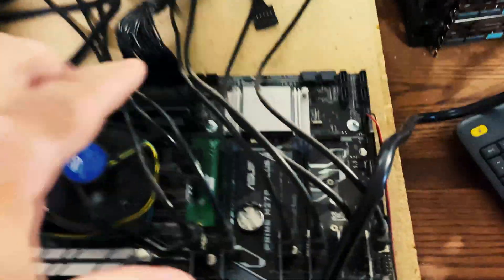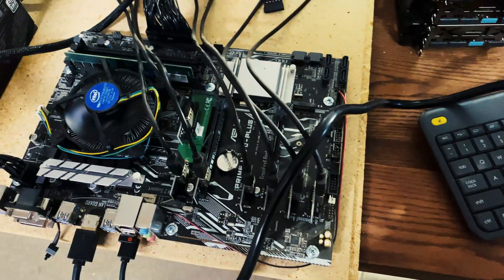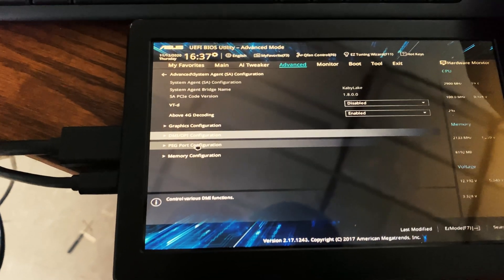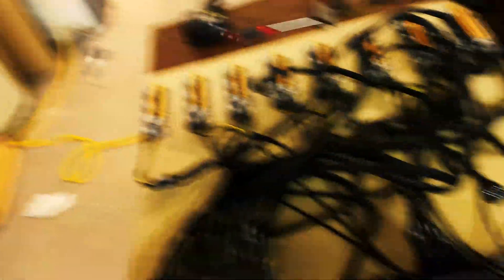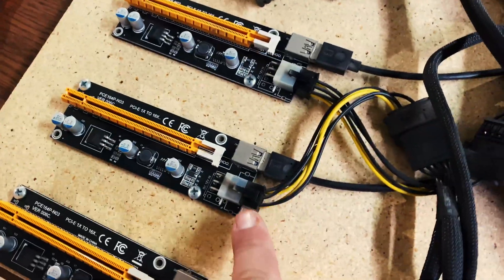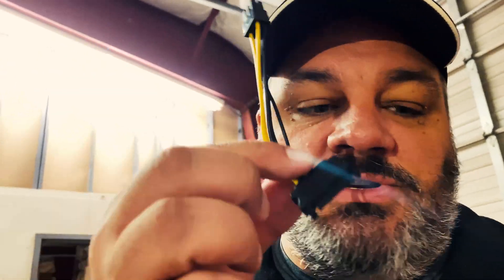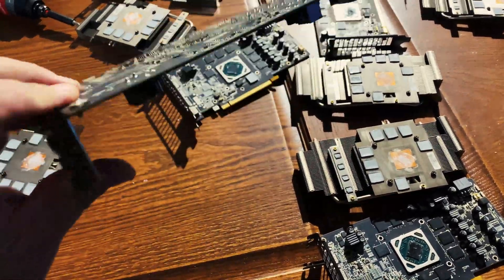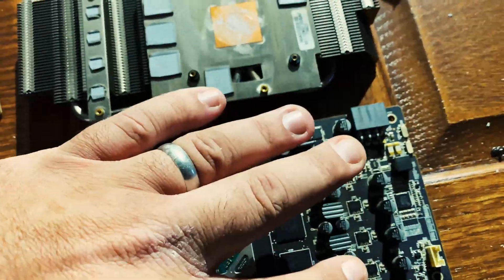Quick tips and tricks troubleshooting your GPU Mining Rigs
Ryzen 7 - 5800x
Ryzen 9 - 5900x
Ryzen 9 - 5950x

Our testing will compose as soon as ours arrive. Will be inspecting Render performance and XMR CPU Performance.

Wednesday/Thursday, November 11 & 12th 2020 ...Quick tips we captured throughout the day on the farm, various issues we wanted to cover for you guys when we are running into issues and figured it would help anyone struggling on their own farm.

📝 Settings and Details on this video:
- No Settings Shown in this video

Device List Shown:
Ultrasonic Cleaner under $200 USD
Ultrasonic Cleaner Fluid
USB Powered 7" Monitor (HDMI) for quick Portable Rig Checking

** REMBER you need "EC" Fluid (which means electronic components); safe for gpus
(more added within 24 hours)

Previous Video BUILD
14x XFX 5700 XT
1x 16GB Ram Kit
1x B250 Mining Expert
1x Sandisk 240GB (Windows)
1x 32GB USB (HiveOS)
3x eVGA Supernova 1200 P2
1x PCIe Expander 1x to 4x PCIe Risers
Best Lean setup 6x 5600XT 6GB Mining Rig
6x AMD 5600XT Series
6x Risers
Gigabyte H110-D3A Mining Board
7th Gen Celeron Processor
Or you can use these GPUs
6x GTX 1660Ti 6GB (30MH each)
6x AMD 5700XT 8GB Cards(57MH Each)

🎼 Background Audio
→ This will be edited within 24 hours

→ Coming Soon

→ Coming Soon

BitsBeTrippin
United States